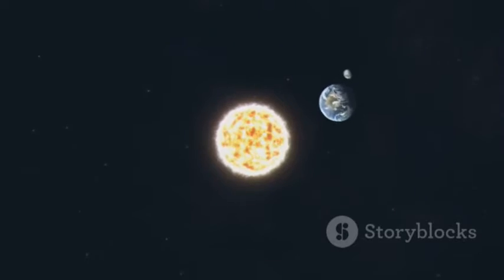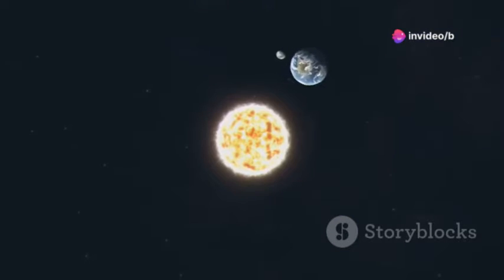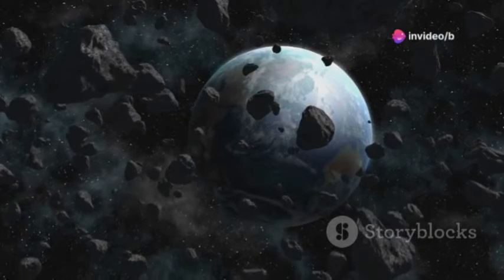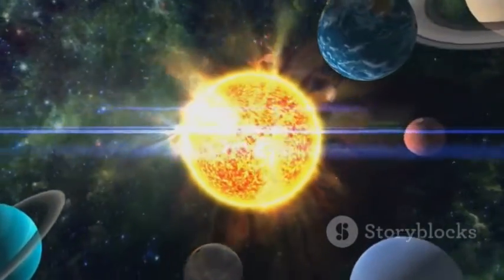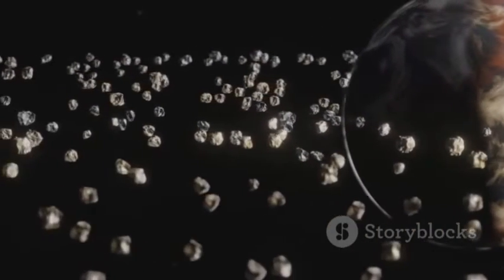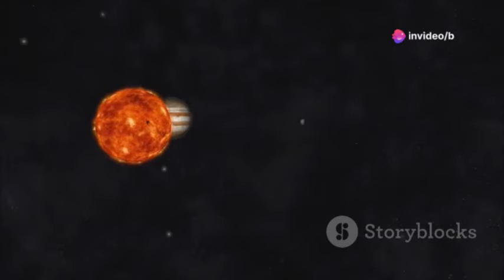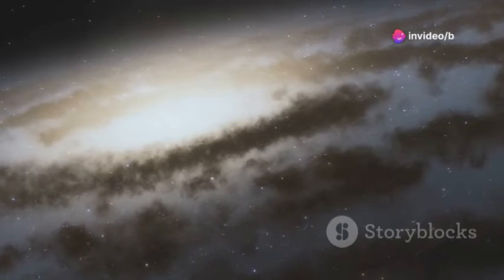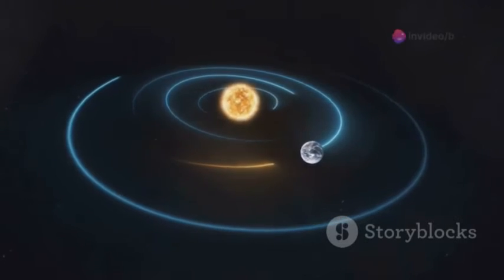Dance of the Cosmos How Our Solar System Truly Moves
Discover the mesmerizing dynamics of our solar system in this captivating video. "Unveiling the Dance of the Cosmos: How Our Solar System Truly Moves" explores the intricate and beautiful movements of planets, moons, and the Sun as they travel through space. Learn about the fascinating orbital patterns, gravitational interactions, and the true path of our solar system through the galaxy. This video is a must-watch for astronomy enthusiasts and anyone curious about the wonders of our cosmic neighborhood.